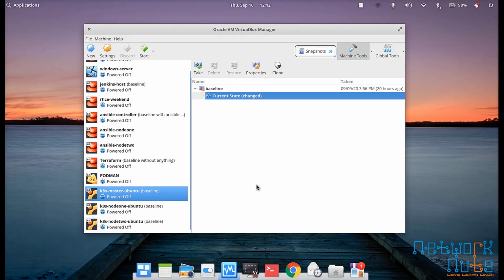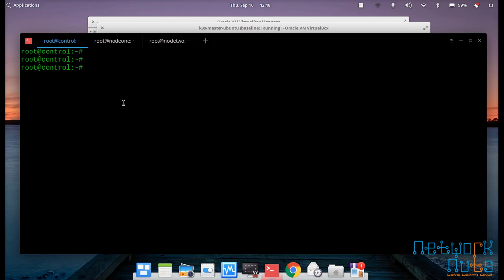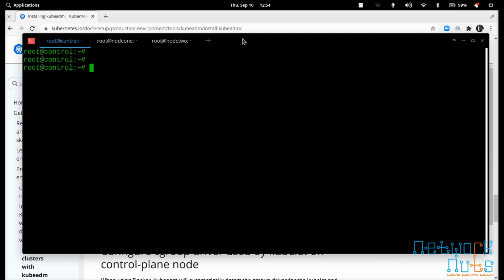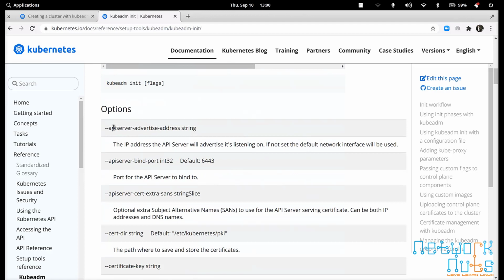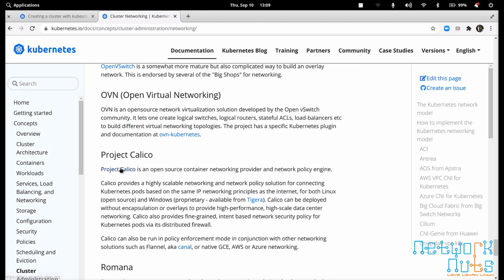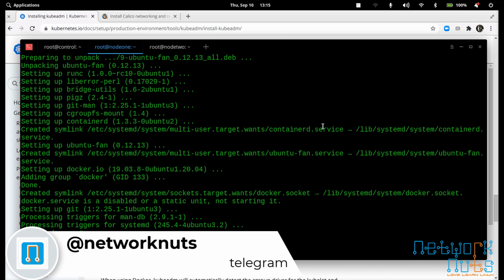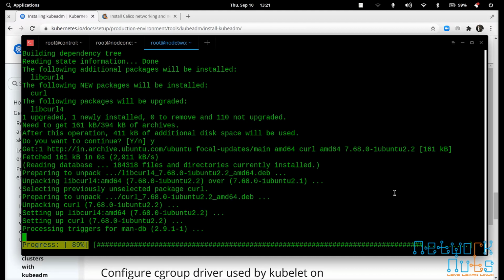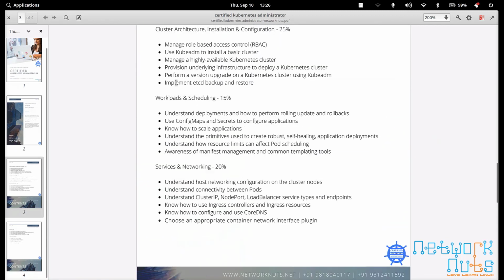Kubernetes Cluster Installation - MANUALLY - CKA Exam Objective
Learn to install kubernetes cluster manually taking help from kubernetes documentation. You must be comfortable with accessing and using kubernetes documentation. Installing kubernetes cluster is also a CKA certification objective. So you need to be very swift in installing a kubernetes cluster. This video will help.